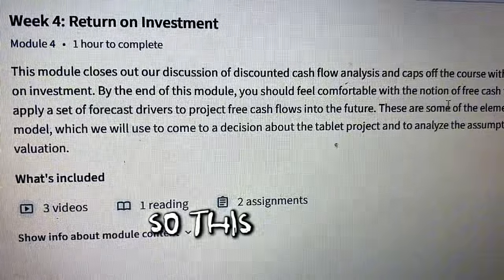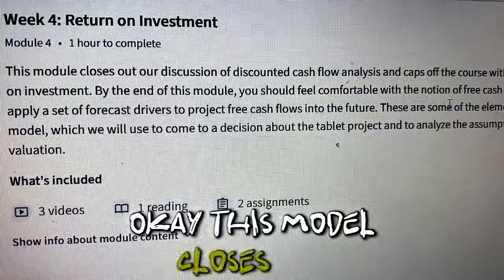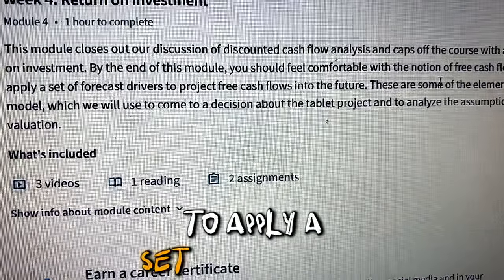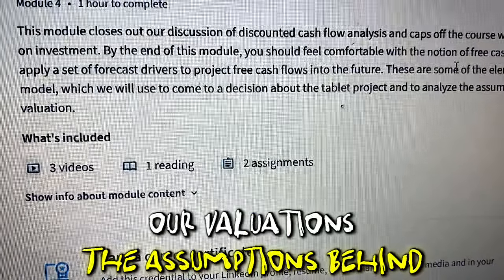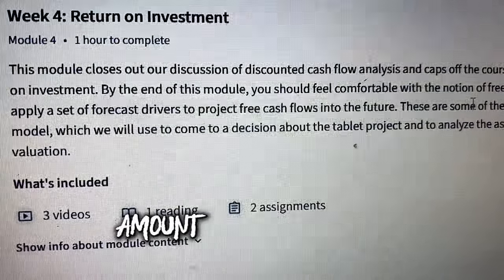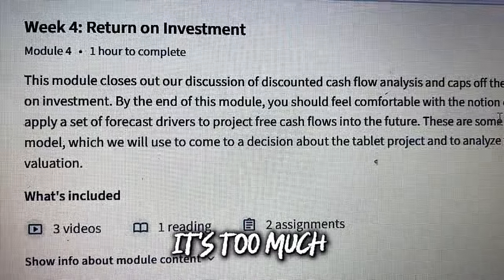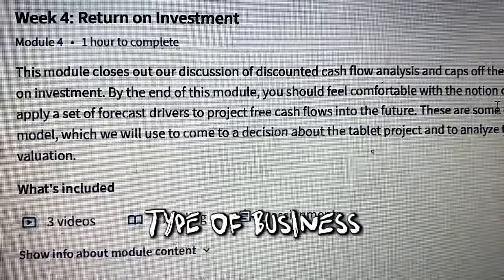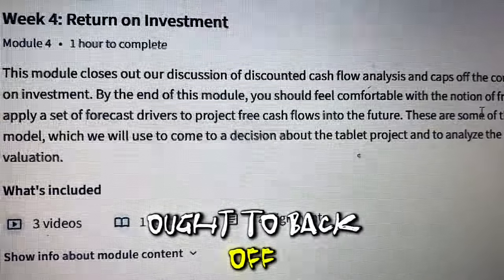Return on investment, a module for all businesses and entrepreneurs in 2025